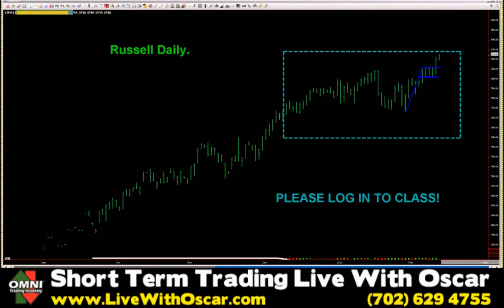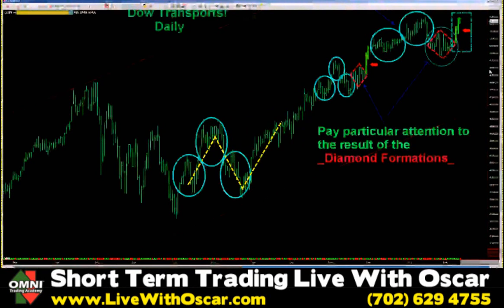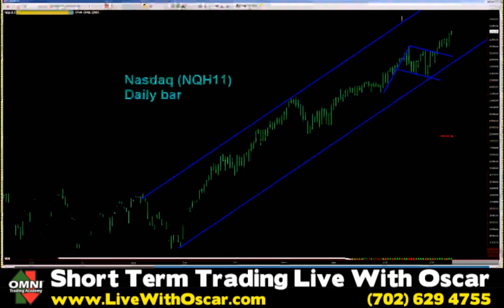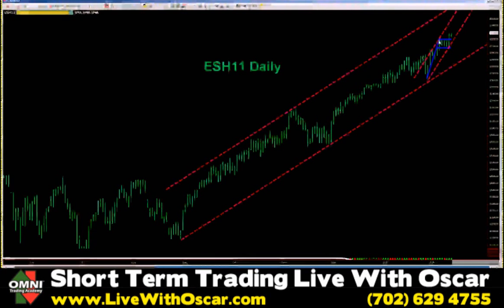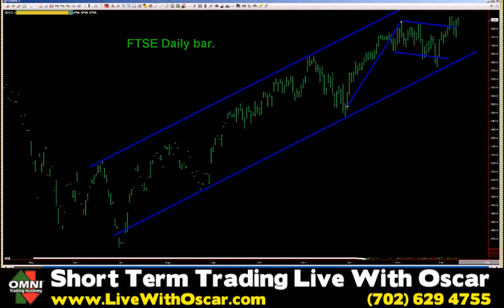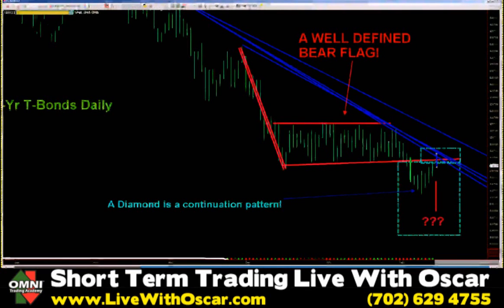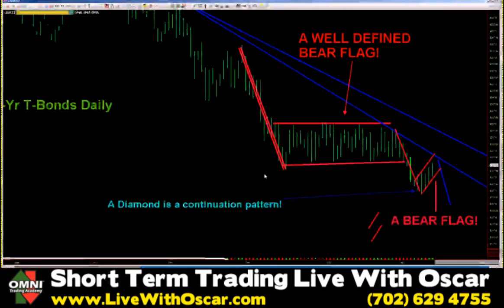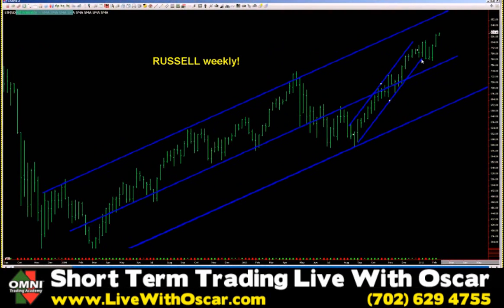02/16/2011 - Oscar Carboni Points out The Bull Flags